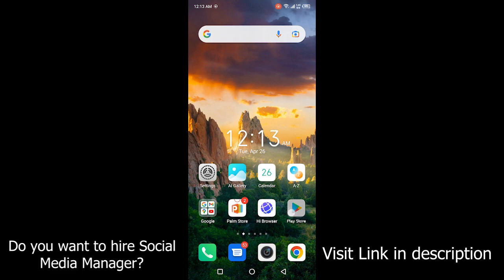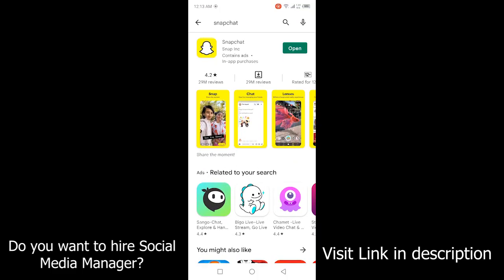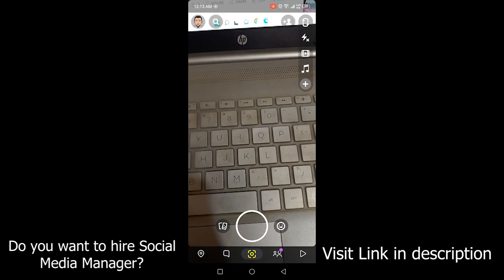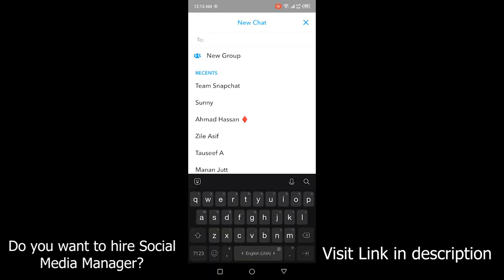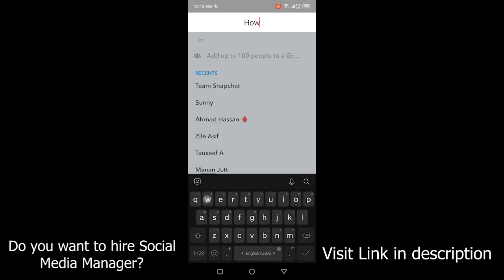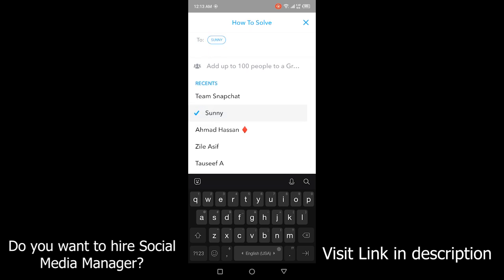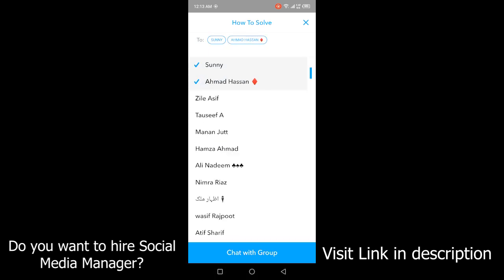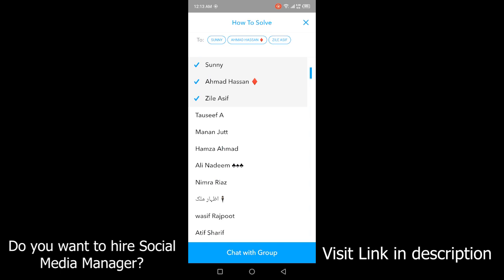How to make a group on snapchat 2024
In this video, I teach you how to make a group on snapchat 2022 .